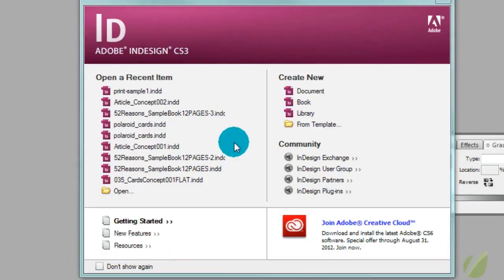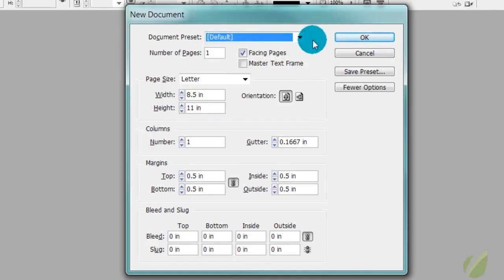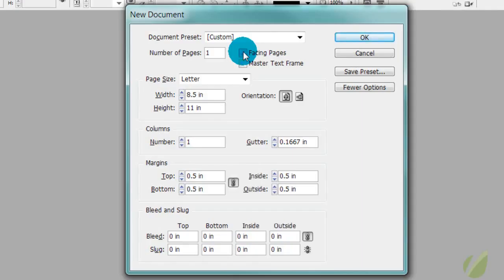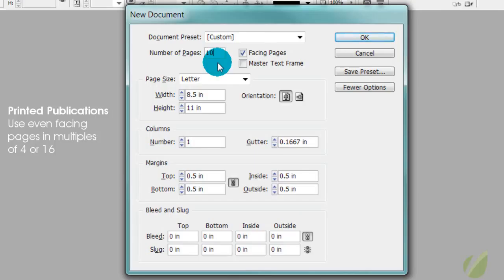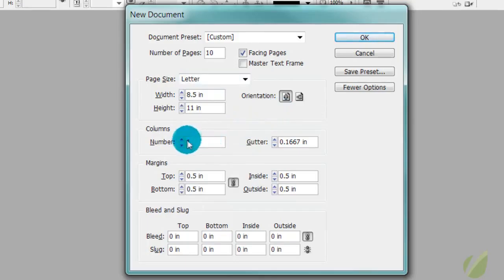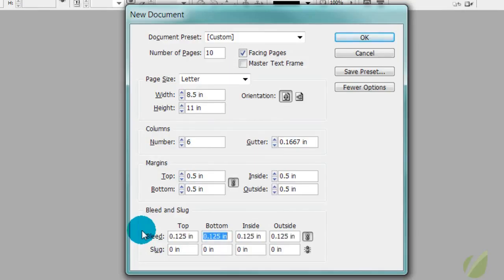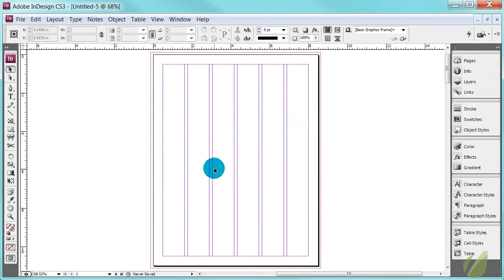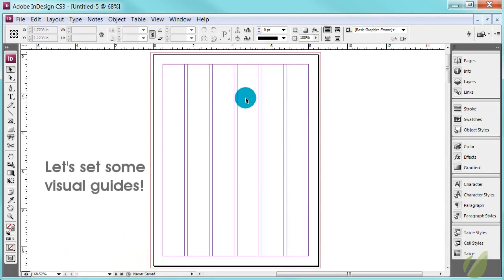09 Tuts SetUpDoc